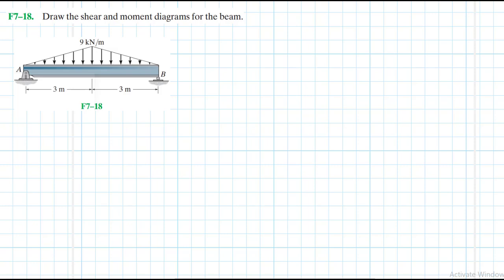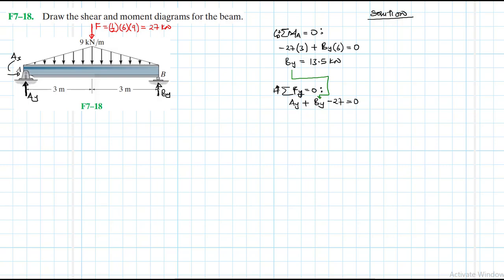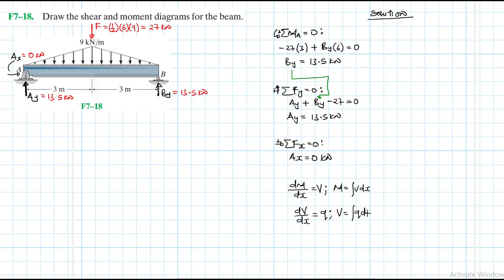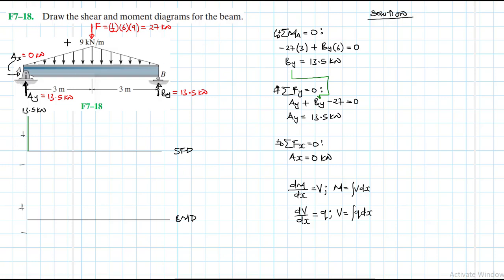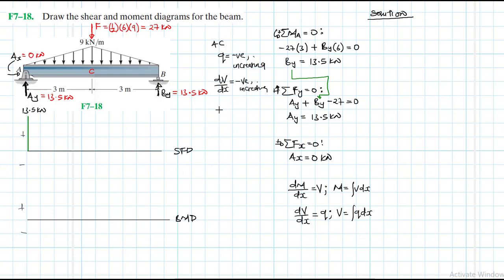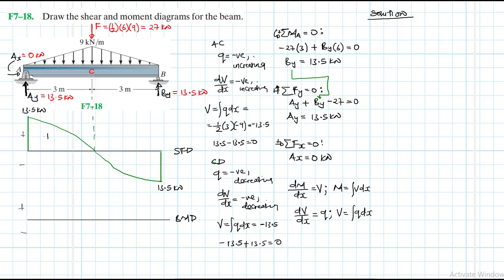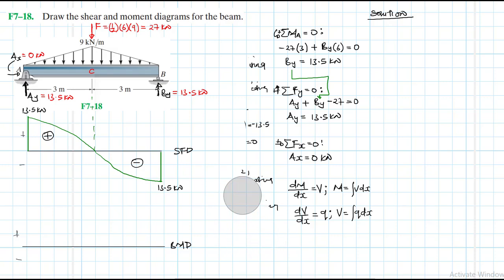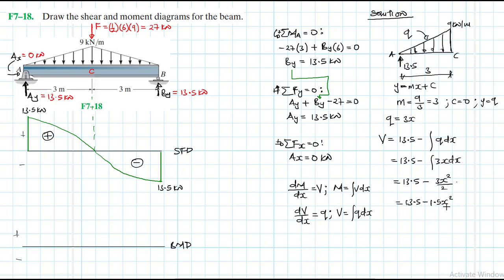F7–18 Internal Forces (Chapter 7: Hibbeler Statics) Benam Academy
PROBLEM: F7–18
F7–18. Draw the shear and moment diagrams for the beam.